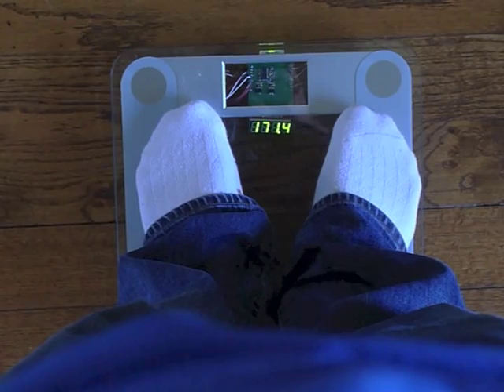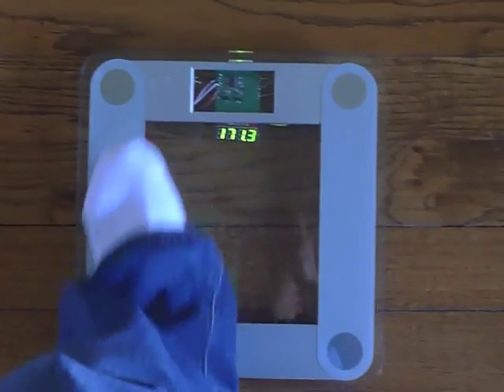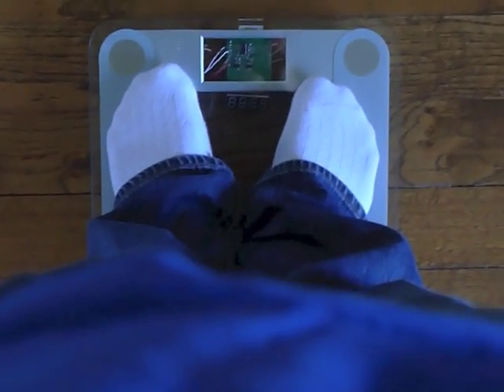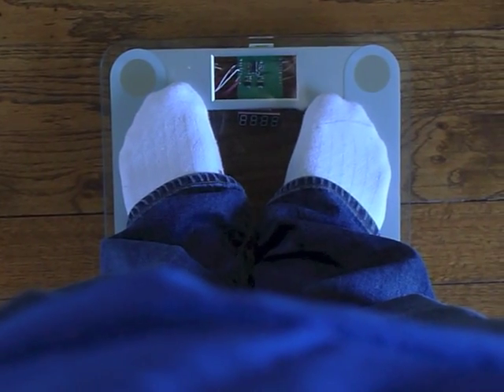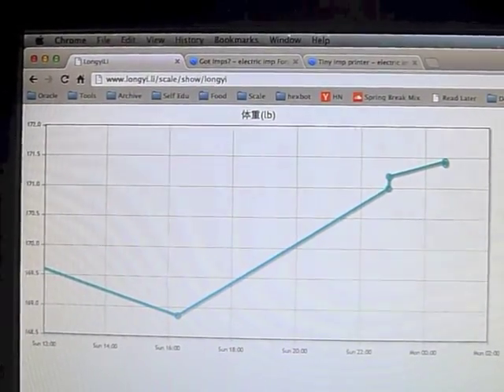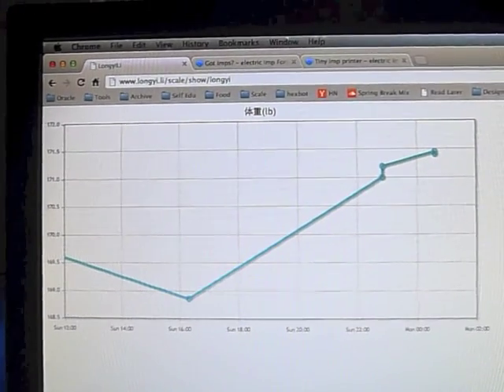Homebrew WiFi Weight Scale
This Scale is built take advantaged of Electric Imp and Serial 7 Segment Display Board and Battery Charger from Sparkfun.